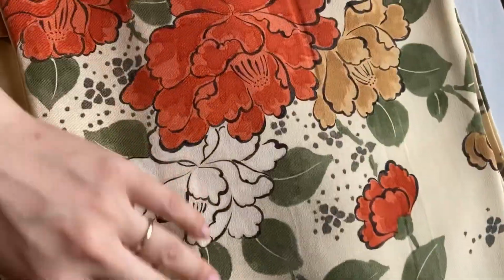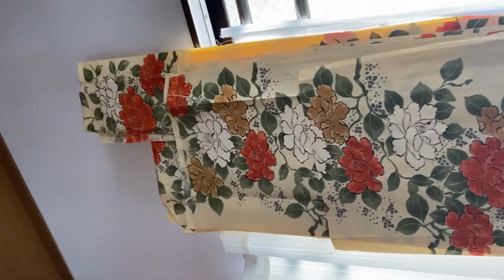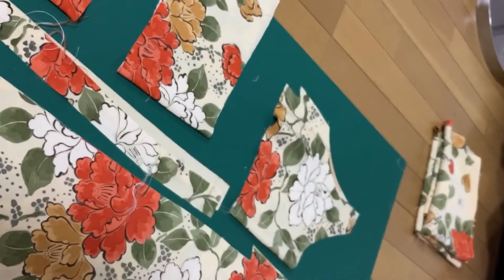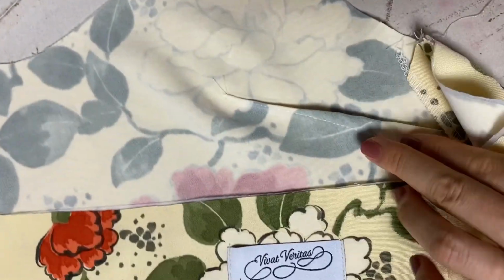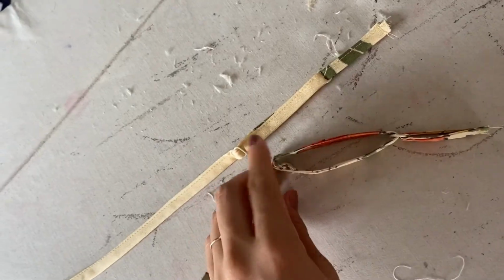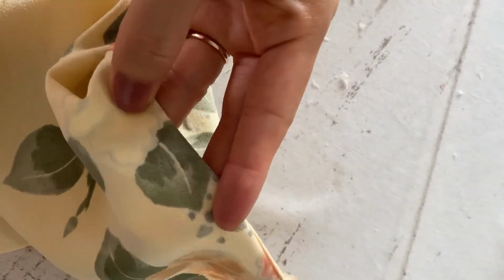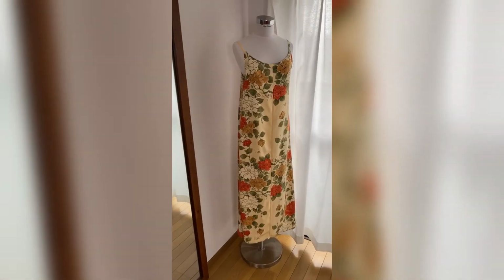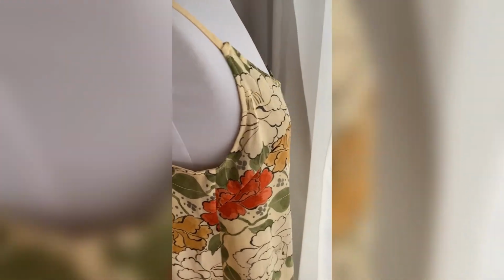Sew with me! Kimono upcycled cami dress